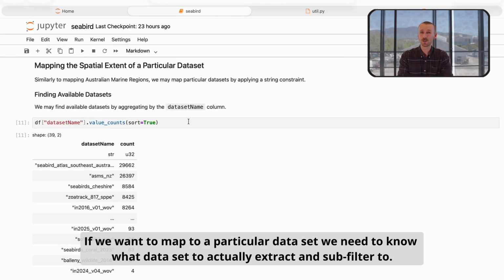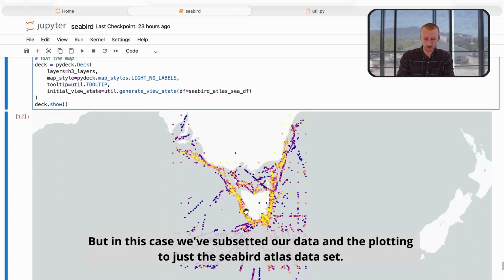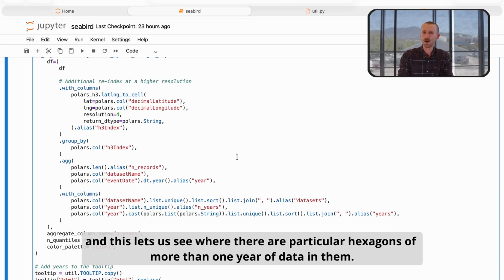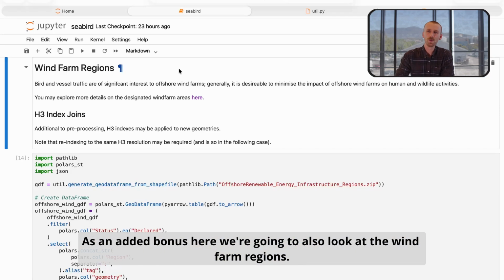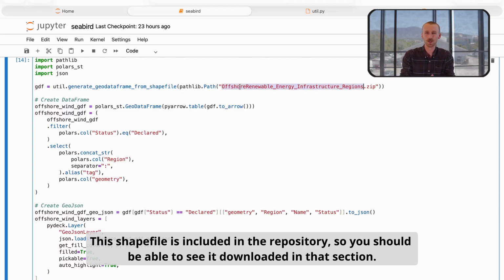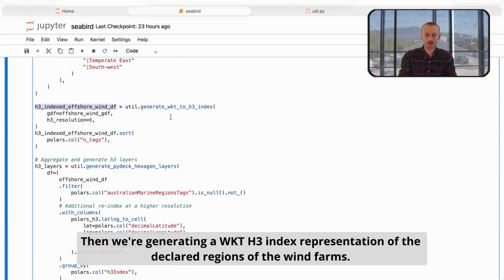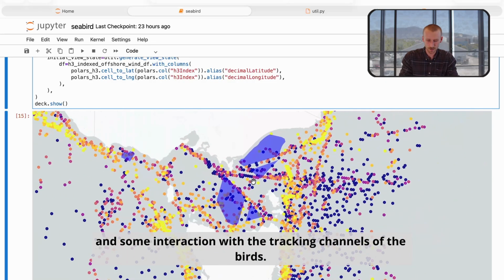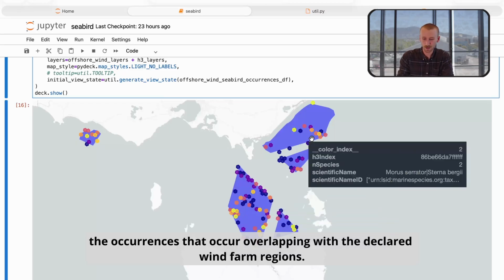Seabird Observation & Tracking Dataset (Python) 3: Identifying Trend Sites & Wind Farm Interactions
Part 3: Identifying Trend Sites & Wind Farm Interactions

The final part of our Seabird Python series focuses on identifying high-value "trend sites"—locations where multiple years of data allow for robust temporal analysis. We explore how to aggregate data at varying H3 resolutions to find hexagons where sampling effort spans decades.

As a special addendum, we examine the spatial interaction between seabird tracking channels and declared offshore wind farm regions. You will learn how to use H3-based spatial joins to efficiently filter records that overlap with designated wind farm areas, a vital technique for assessing potential environmental impacts.

Key Topics:
• Identifying time-series potential in aggregated datasets.
• Working with GeoJSON and shapefiles in Pydeck.
• Performing computationally efficient spatial joins using H3.
• Mapping interactions between seabird biodiversity and offshore energy infrastructure.